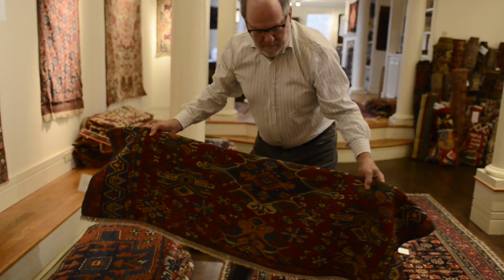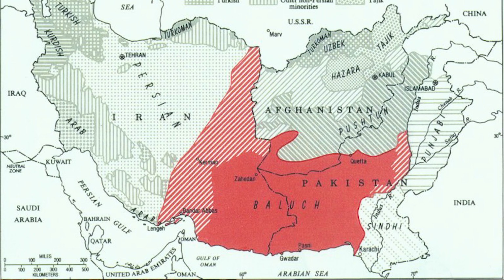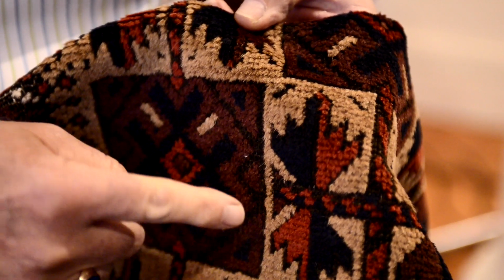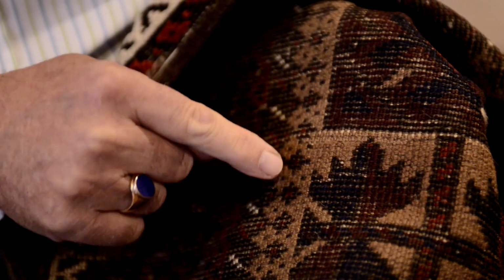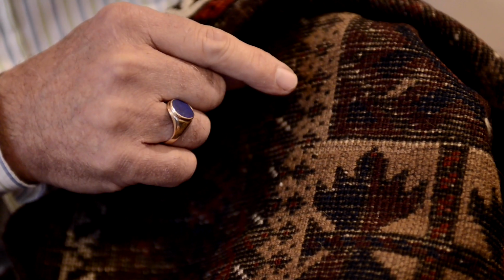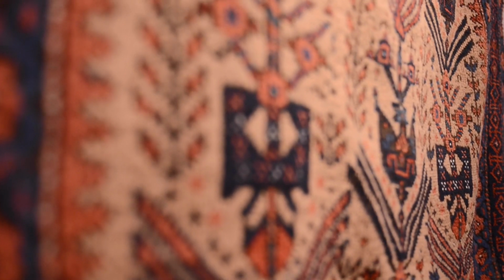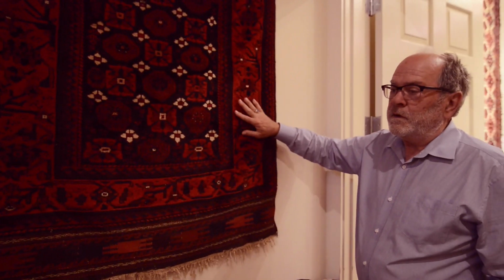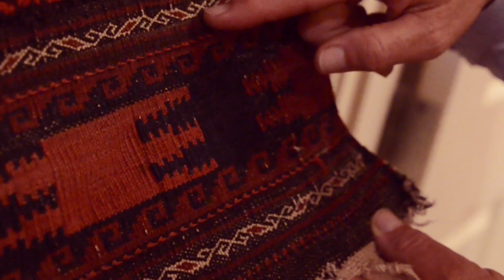Peter Pap on authentic camel's wool in antique tribal Baluch rug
Peter Pap shows how to tell Camel hair from sheep wool dyed with walnut husk. He shows the flat weave ends of antique tribal Baluch rugs that collectors love. The rug featured is listed for sale

Every detail – the way we buy and sell rugs, the service and consultation we provide – is designed to make the experience of choosing an Oriental rug for your home or business a pleasurable, memorable and deeply satisfying experience.